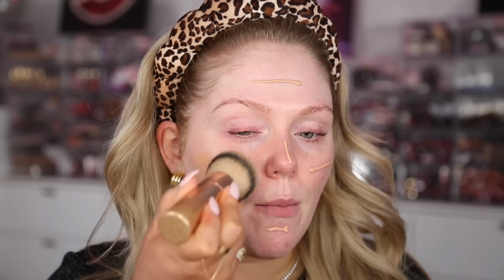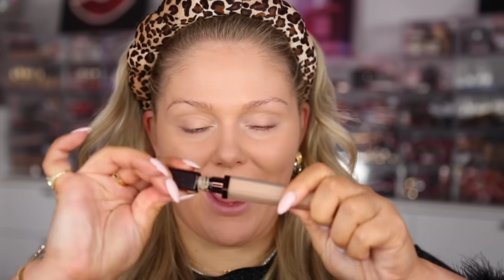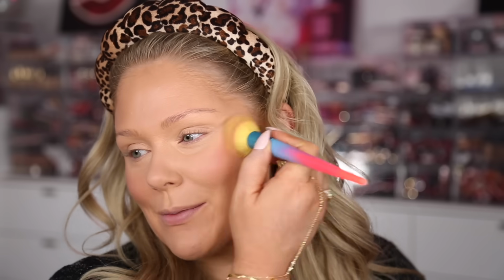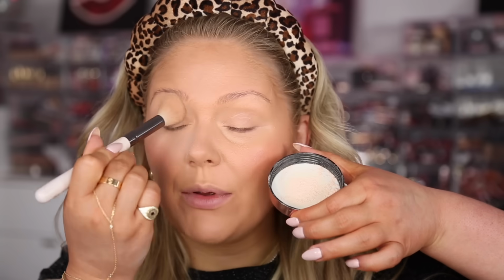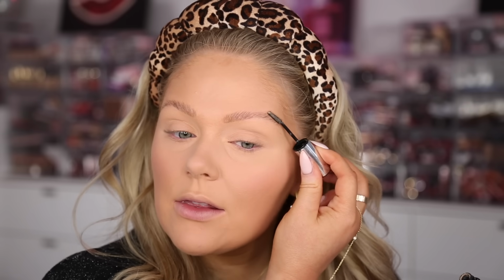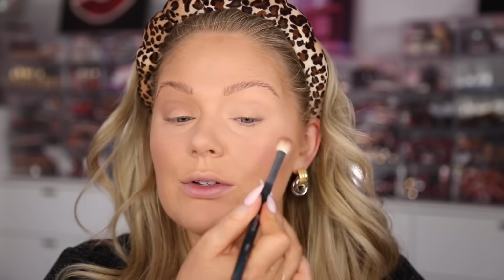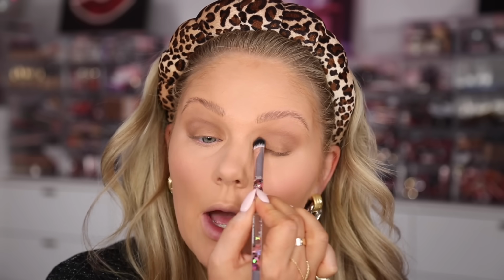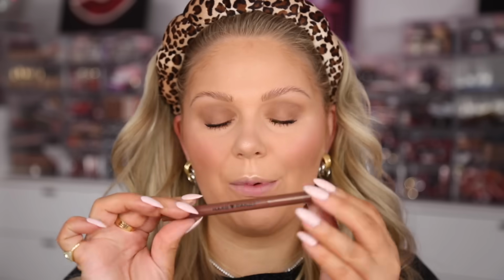The *BEST* Makeup of 2024 & How to Use it ✨ 2024 Beauty Favorites Best of Beauty | KELLY STRACK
Products Mentioned:
Nyx face glue primer
Urban decay face bond foundation
Hourglass vanish concealer
Saie dew blush in poppy
Laura mercier translucent loose setting powder tone up
L’Oréal brow stylist definer
L’Oréal brow lamination brow gel
Milani anti gravity mascara
Nyx butter melt bronzer
Makeup by Mario soft sculpt bronzer
Nars Ox Blush
Wet n wild hello halo blush lighter duo
Rare beauty highlighter
Hard candy insta pout lip liner
Milani matte lipstick
Anastasia Beverly Hills amber sparkle lip gloss
Urban decay all nighter setting spray